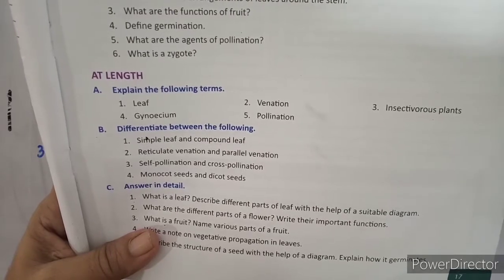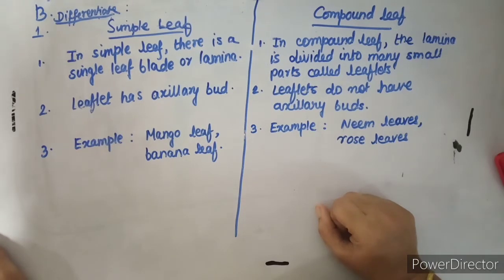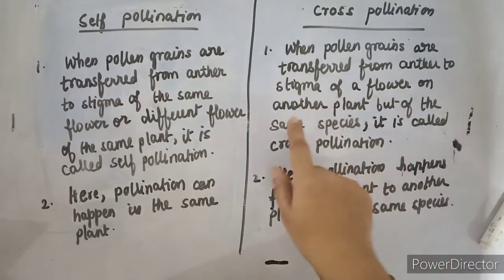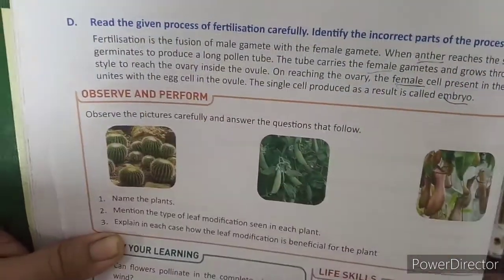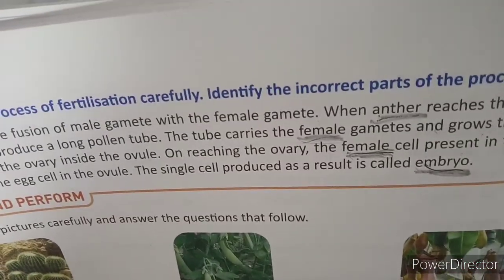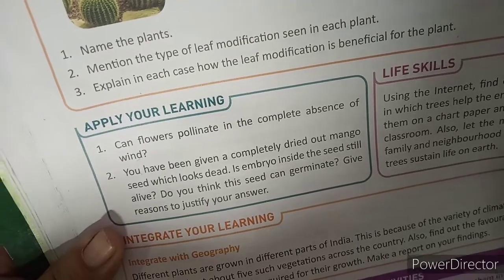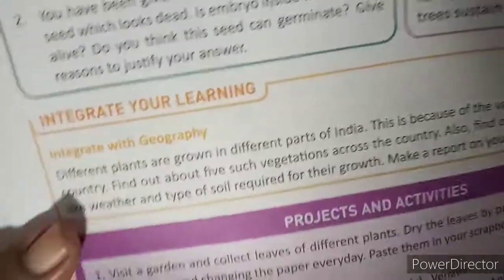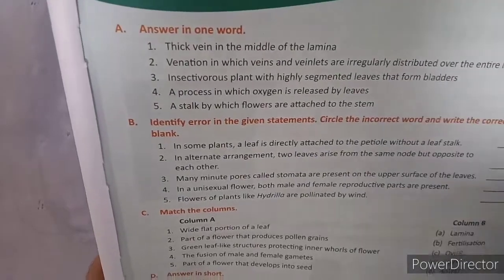Class 6 biology chapter 1 (video 5)